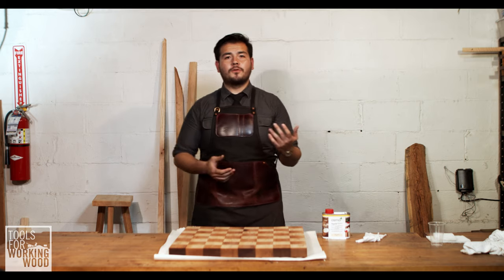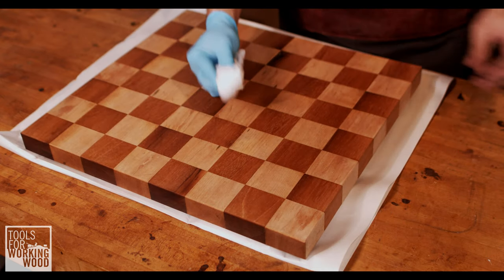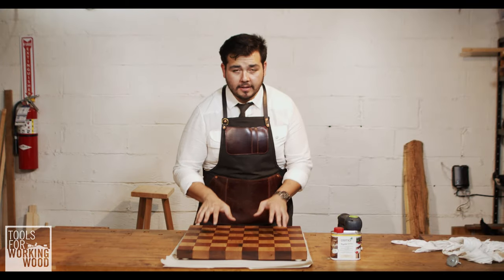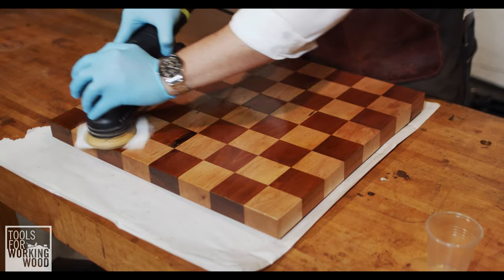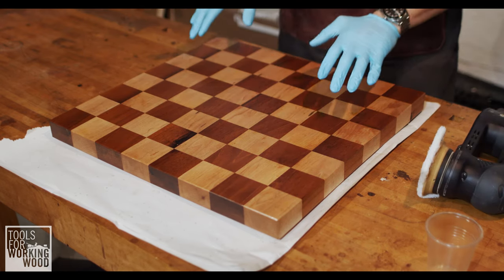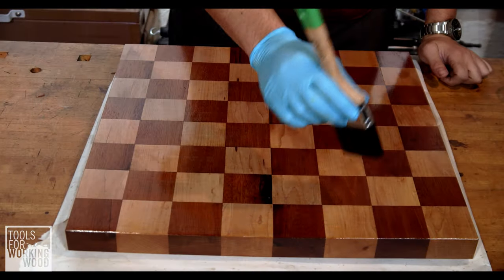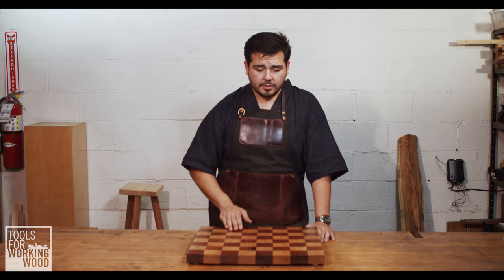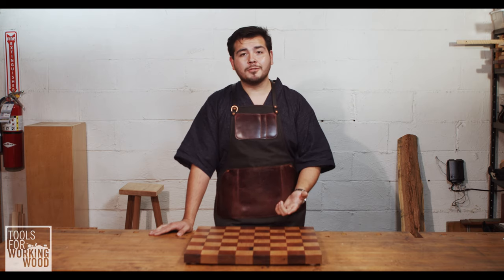How to Apply Osmo Top Oil With Eddie O'Donnell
In this video we show you 3 different methods of applying the Osmo Top Oil, an easy-to-apply finishing oil for tabletops, butcher blocks, kitchen worktops and other interior joinery and furniture.

Eddie applies the top oil with a rag, a sander and a whitepad and with Osmo's Brush.